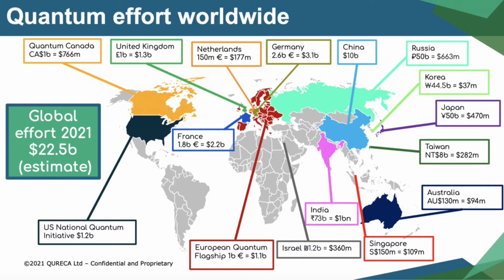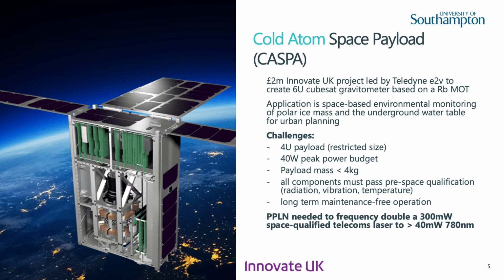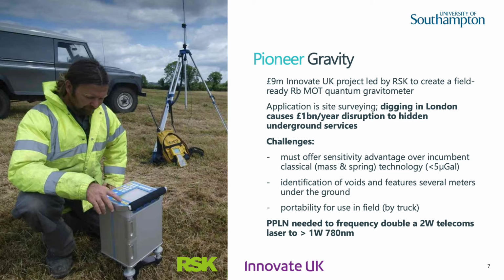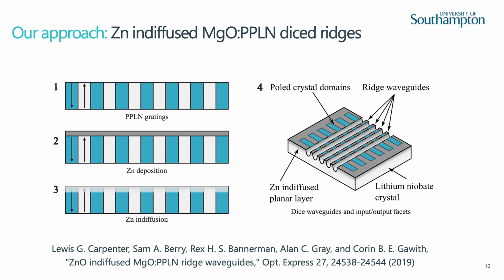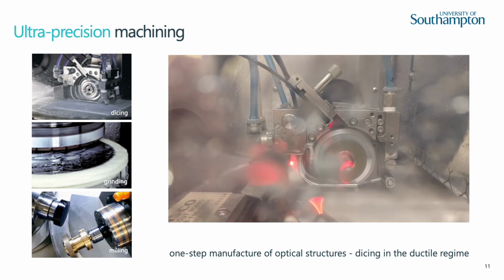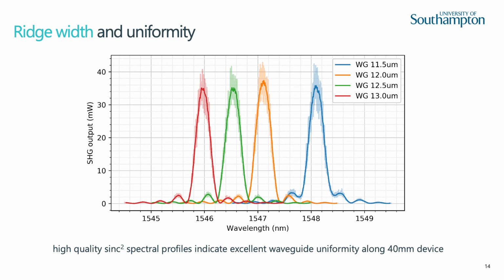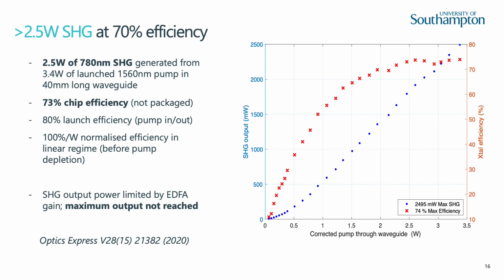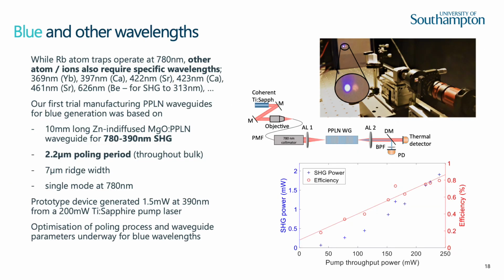Developing MgO:PPLN ridge waveguides for field-based applications of quantum technology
This film features a presentation by Corin Gawith, CTO, Covesion discussing the applications of PPLN in quantum.